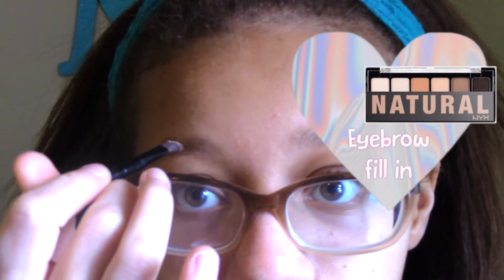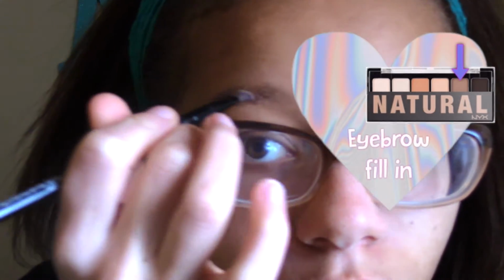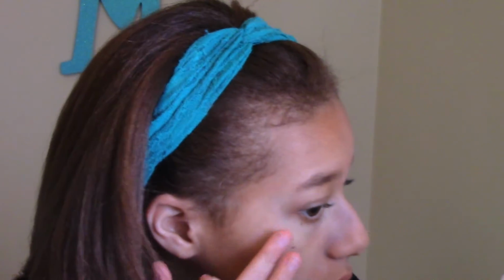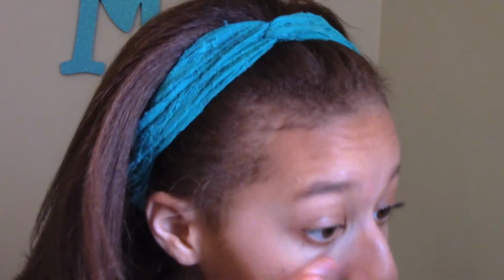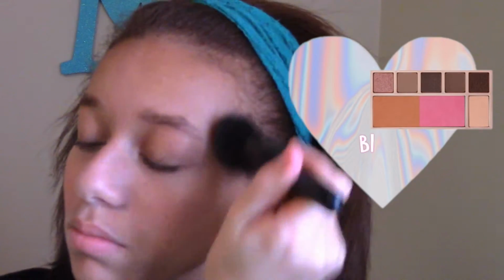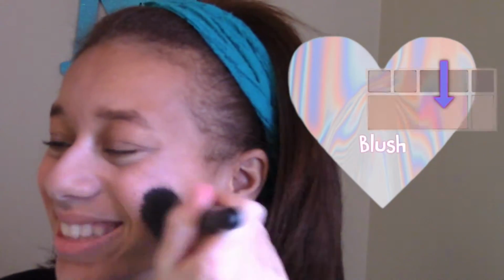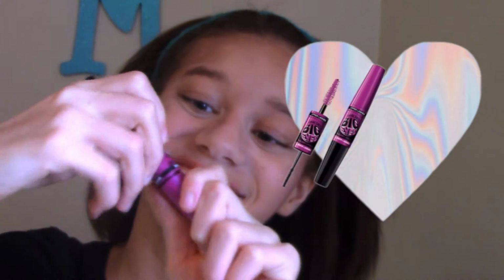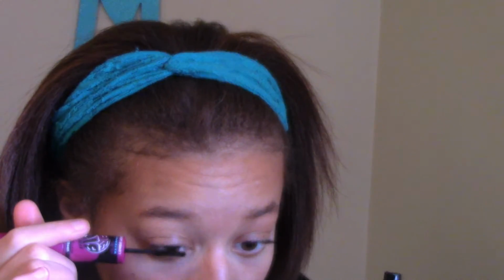Everyday Makeup Routine 2015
I hope you guys enjoy my everyday makeup routine for 2015, and my funny weird faces :D

xoxo,Sadie
psst...for better quality watch in HD :D

Where We can HANG! (IN THE LINKS)

Mobli: @Myrcedes

If your reading this comment “Be HAPPY!”

~For you to be accepted; you have to accept yourself~